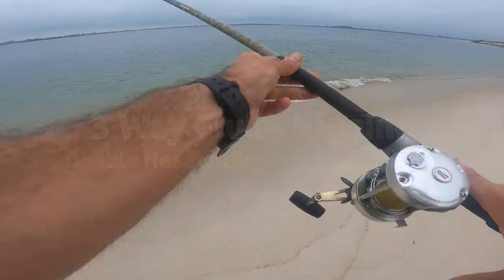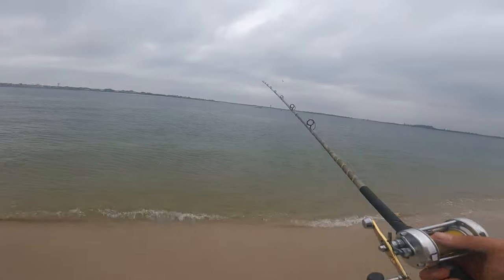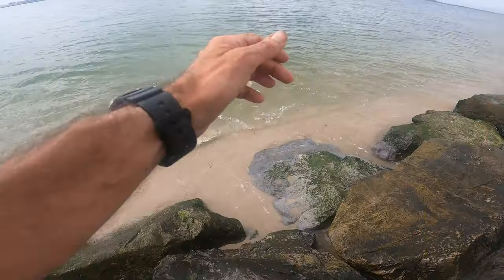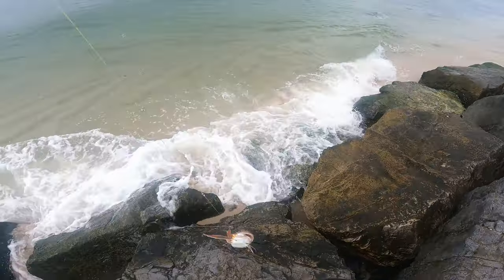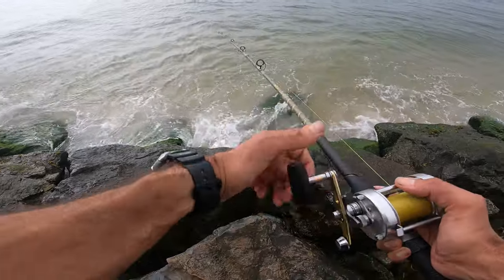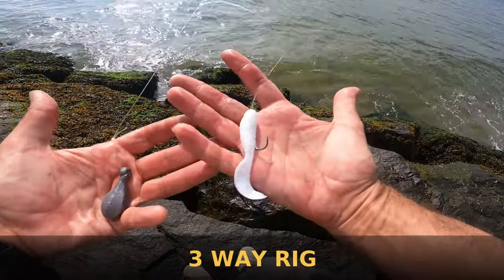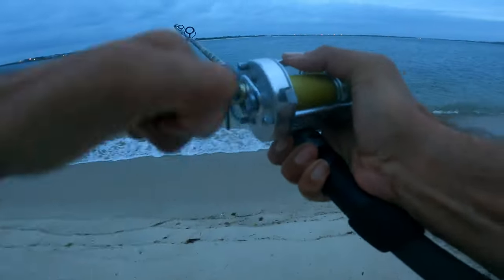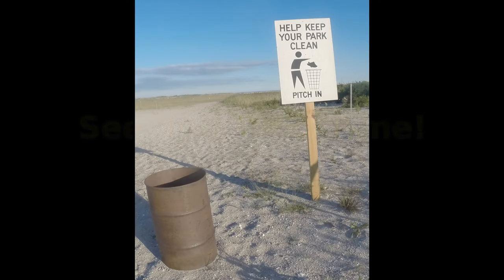3 Way Gulp Rigging for Fluke - Double Header Bluefish - Big Puffer Fish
3 Way Gulp Rigging for Fluke - Double Header Bluefish - Big Puffer Fish.  You can fish for bluefish all day, hope the blues pass by and catch a few, or you can fish for fluke all day, catch a bunch then rig up for bluefish, and catch a few blues.  Loads of small summer flounder still around which certainly keeps it busy as you read the water.  Nice big surprise puffer fish and a huge sea robin as well.  Most areas I would say should be holding fluke in bigger smaller number and or size.